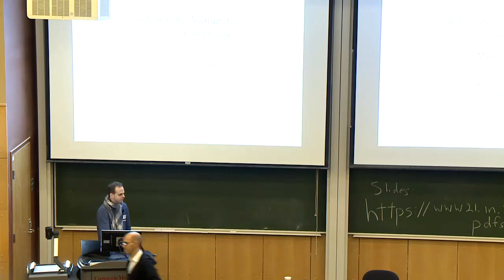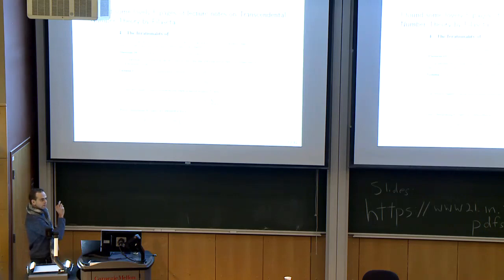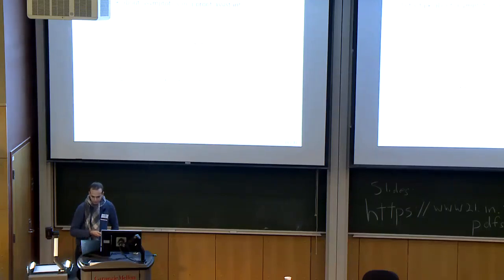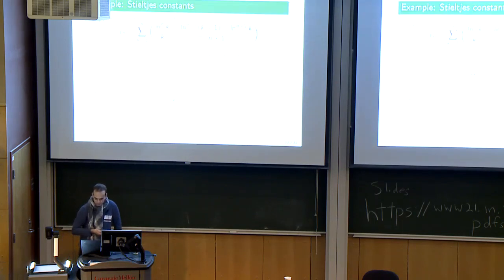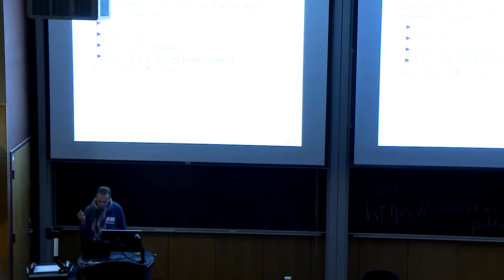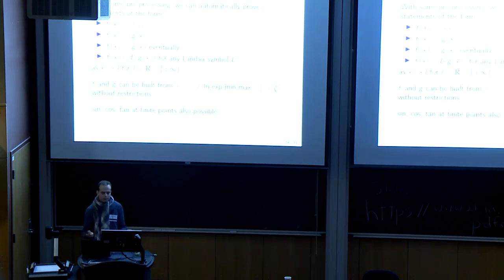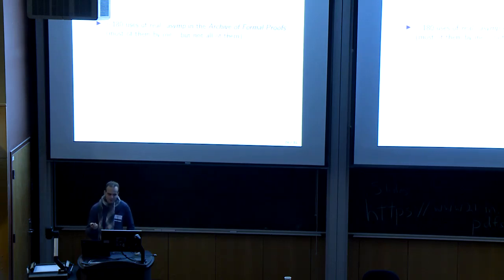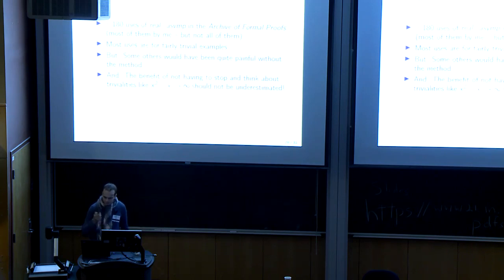Manuel Eberl: Automating Asymptotics in a Theorem Prover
A talk from the Formal Methods in Mathematics workshop in Pittsburgh, January 2020.

Speaker: Manuel Eberl
Title: Automating Asymptotics in a Theorem Prover
Abstract:
I will present the ‘real_asymp’ method, a recent addition to the repertoire of domain-specific automation in Isabelle/HOL that can solve many asymptotic questions (such as limits and ‘Big-O’ statements) about a large class of real-valued functions (almost) automatically in many cases. The method is a proof-producing Standard ML procedure that computes multiseries expansions, similar to the approaches taken by computer algebra systems like Maple and Mathematica. The method is fast enough to handle complicated problems arising in the formalisation of actual mathematics, and it has been tremendously helpful in automating away tedious tasks in our formalisation work.